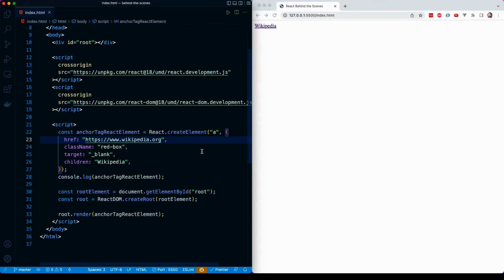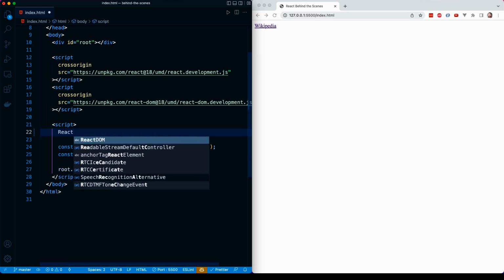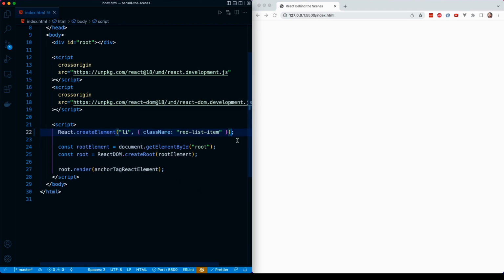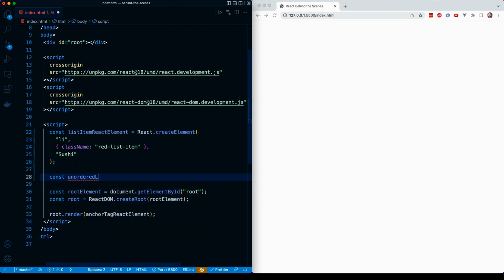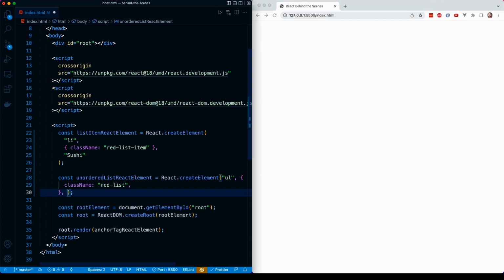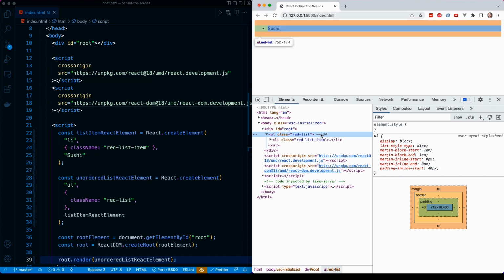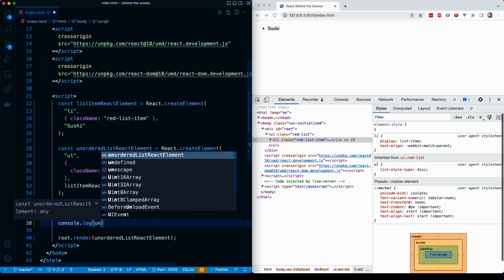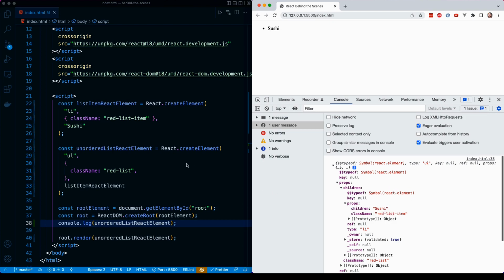React Masterclass #101 - The React.createElement Method IV